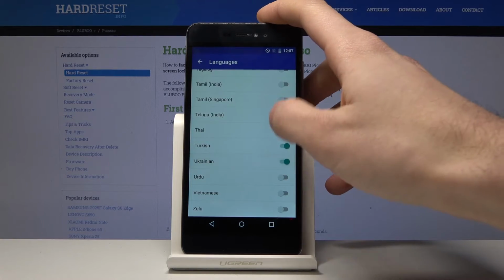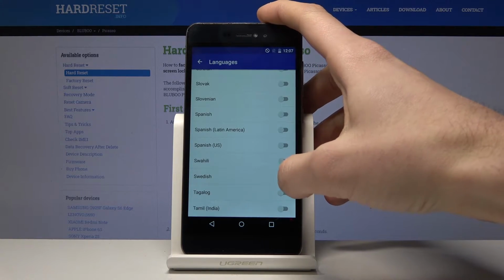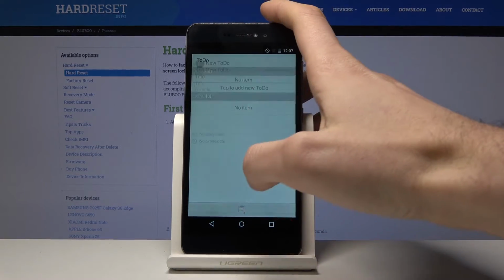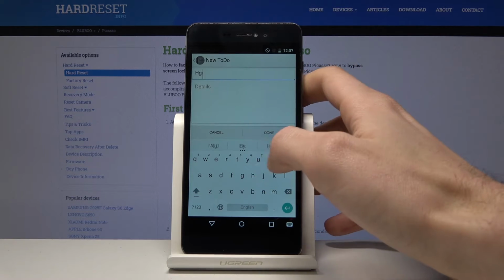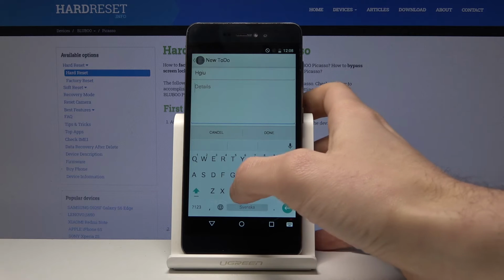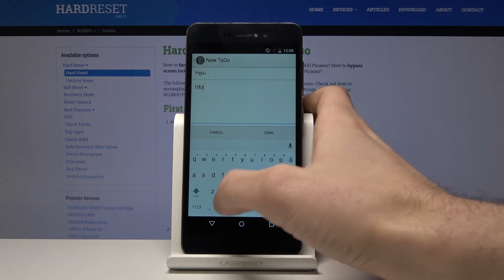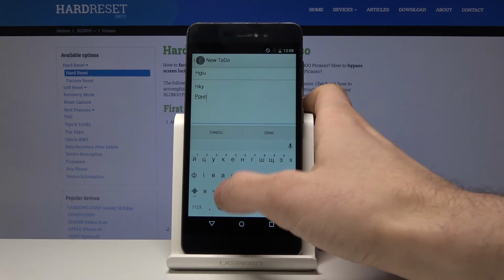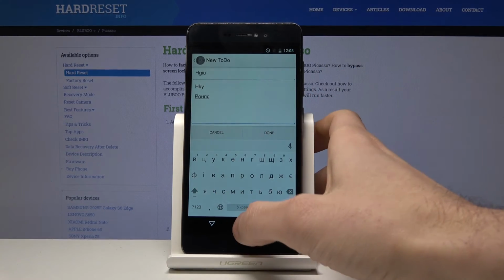How to Switch Language in BLUBOO Picasso - Change Keyboard Language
Learn more info about BLUBOO Picasso:
Find out the easy method of changing the current keyboard language on your Bluboo Picasso device. Watch the presented video tutorial in order to update the keyboard language. Let’s use your keyboard in the preferred language.

How to change keyboard language on BLUBOO Picasso? How to get access to keyboard language options on BLUBOO Picasso? How to choose a preferable keyboard language on BLUBOO Picasso? How to set up keyboard language on BLUBOO Picasso?